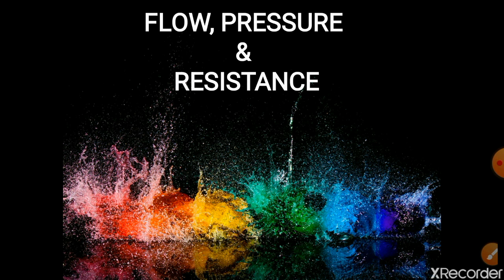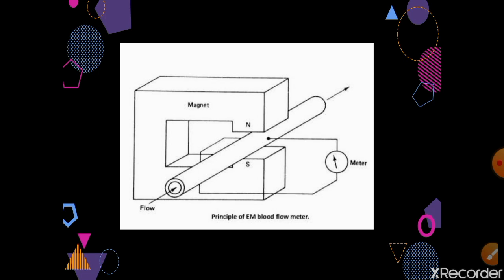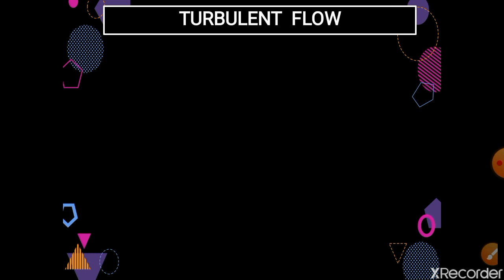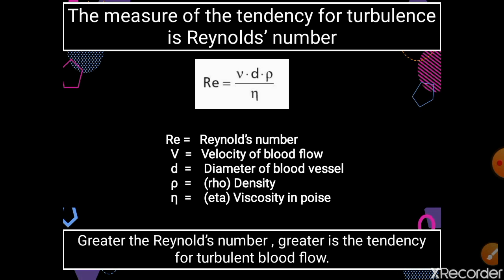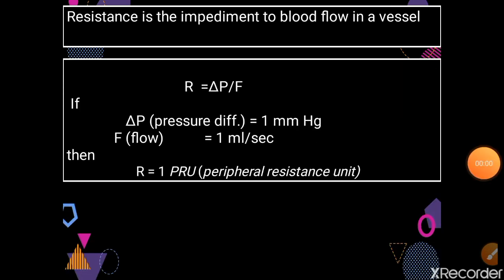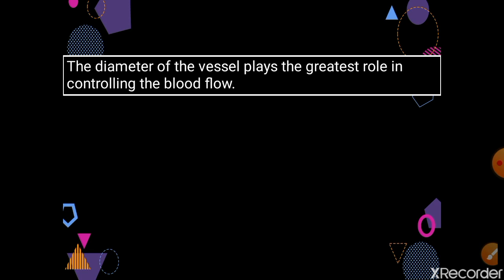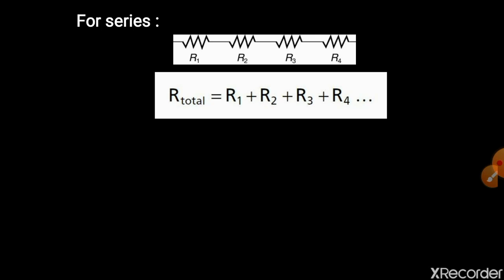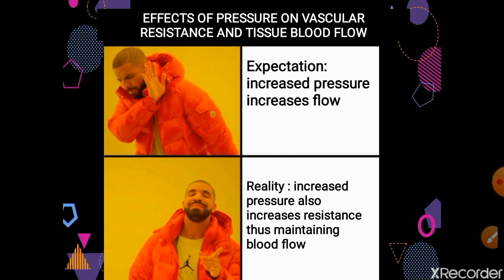Lecture of Dr Ayesha Fazal on Topic of Circulation (flow, pressure & resistance)